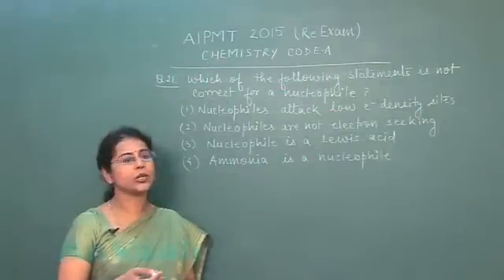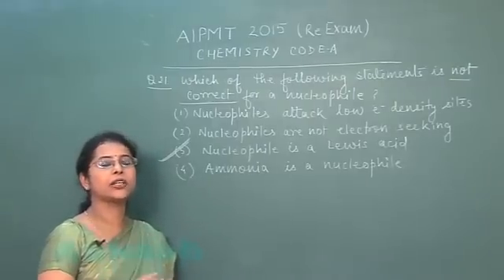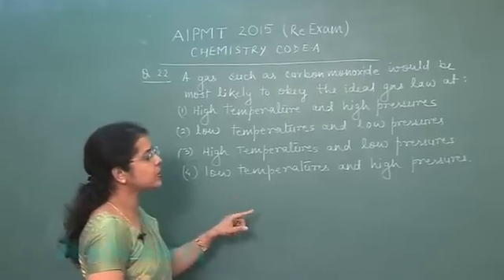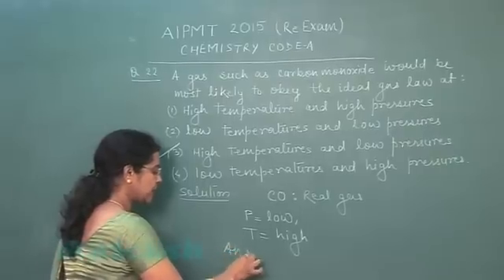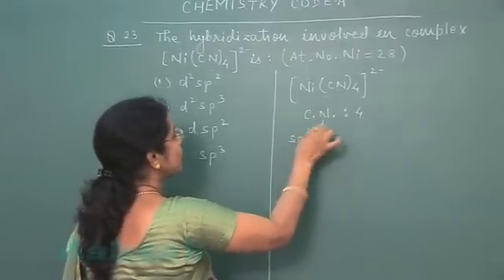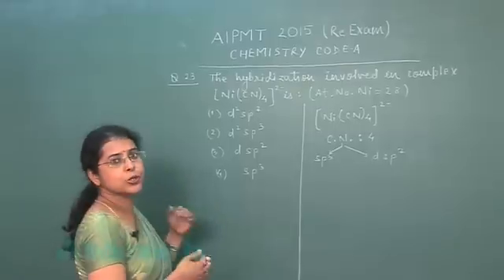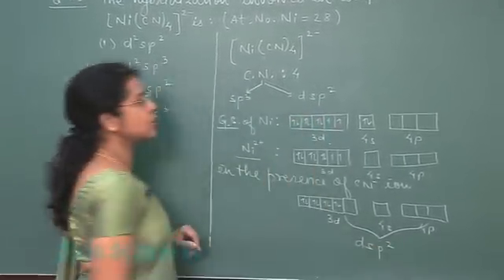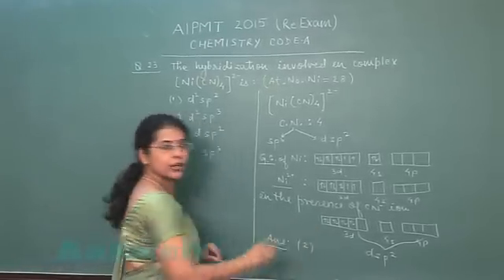Re-AIPMT 2015 Solution-Chemistry Video Q. 21-23 Aakash Institute